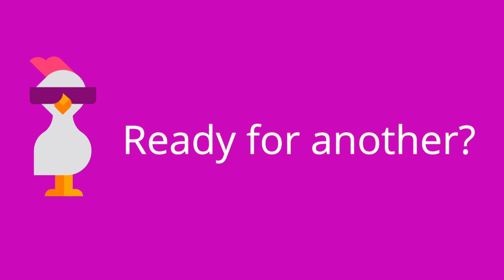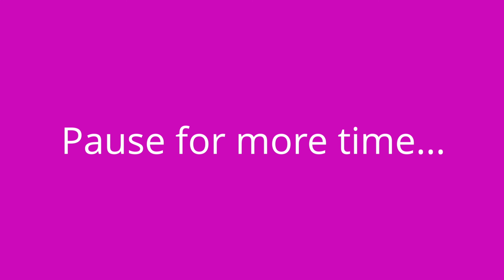Medication Reconciliation, Herb-Drug & Food-Drug Interactions: Pharmacology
In this video, Cathy discusses medication reconciliation. She also discusses key herb-drug interactions and food-drug interactions.

Our Nursing Pharmacology video tutorial series is taught by Cathy Parkes BSN, RN, CWCN, PHN and intended to help RN and PN nursing students study for your nursing school exams, including the ATI, HESI and NCLEX.

00:00 What to expect - Medication Reconciliation
00:44 Medication Reconciliation
02:14 Herb-Drug Interactions
03:26 Food-Drug Interactions
06:04 Quiz Time!